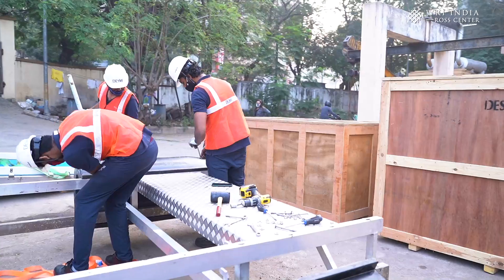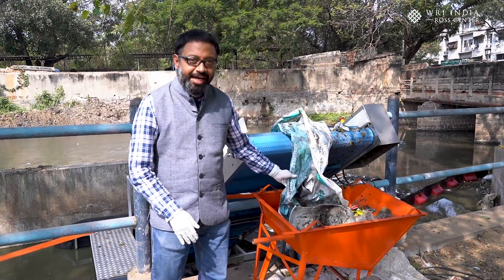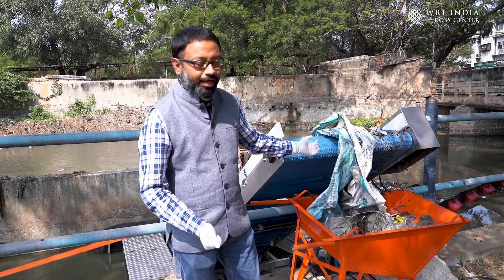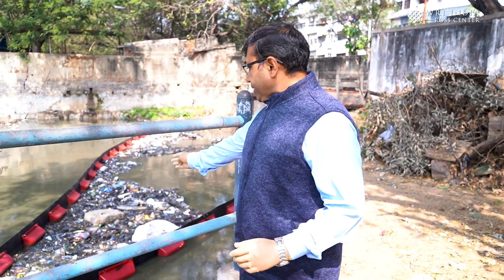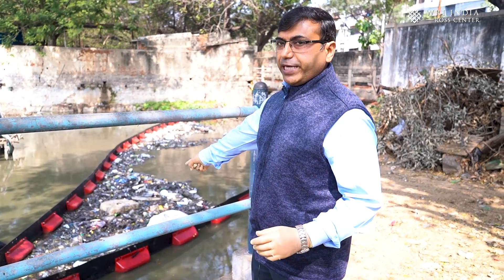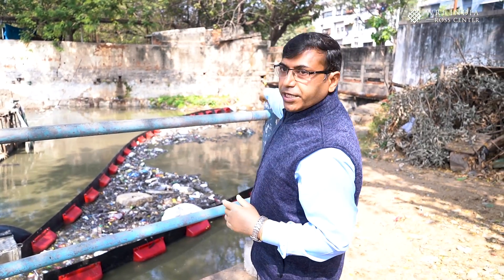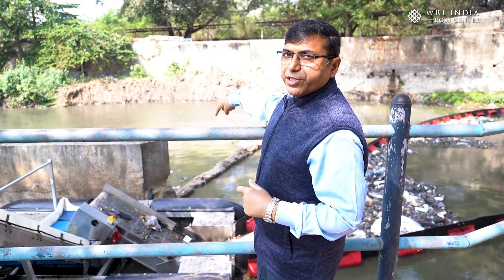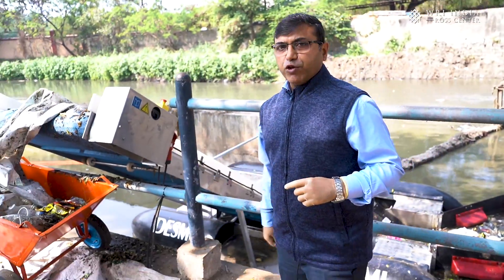Cleaning Hussain Sagar Lake - An HMDA-led Initiative in Partnership with WRI India and DESMI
The automated floating solid waste clean-up system arrests floating solid waste – preventing it from polluting the water body.

The Hyderabad Metropolitan Development Authority (HMDA), recently entered into a tripartite partnership with WRI India and DESMI (DESMI - YouTube) for the installation of an automated floating solid waste clean-up system. The system, set up in the Picket Nala (drain) near Ramgopalpet Police Station, Minister Road, Hyderabad (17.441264, 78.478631), arrests and removes floating solid waste from the waterbody, thereby, prevents it from polluting the Hussain Sagar Lake.

Over the years, the iconic lake has been adversely impacted by various forms of floating solid wastes. While such polluted water bodies impact biodiversity, they also choke the urban drainage systems adding to a city’s flooding woes. Within just three days of the launch, more than one ton (approximately) of floating solid waste, consisting of floating plastics, rubber, glass bottles and debris, was intercepted and cleared. By preventing the inflow of such floating solid wastes, this system has the potential to transform our critically polluted urban water bodies and can be easily replicated and scaled across other cities and states.